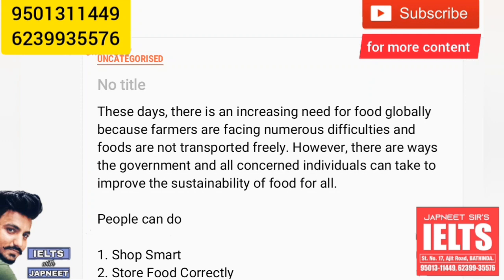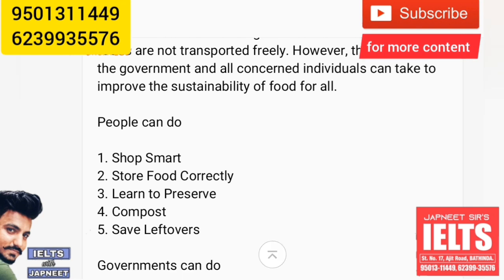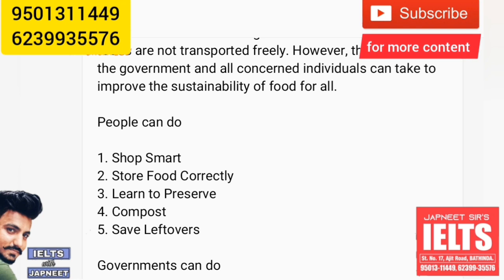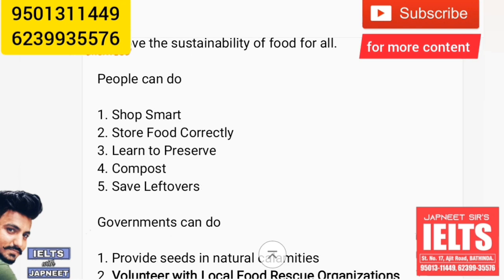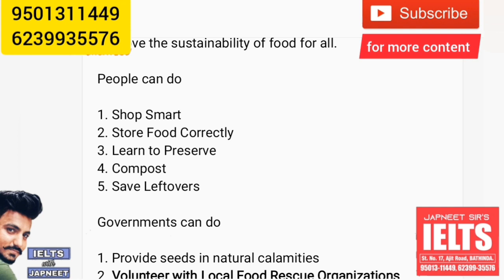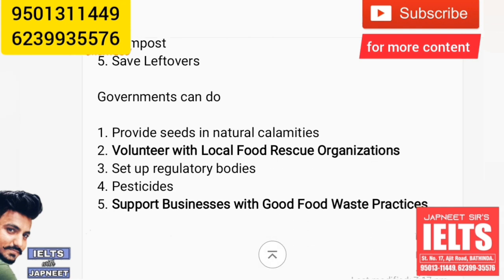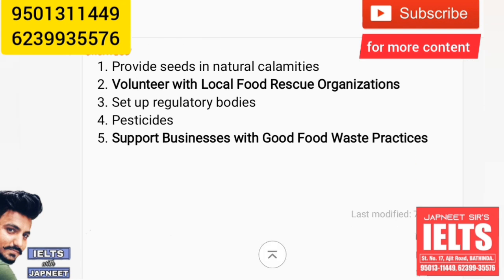12th September 2019 IELTS Exam Writing Task 2 EXPLAINED